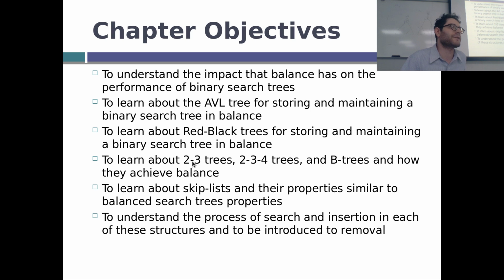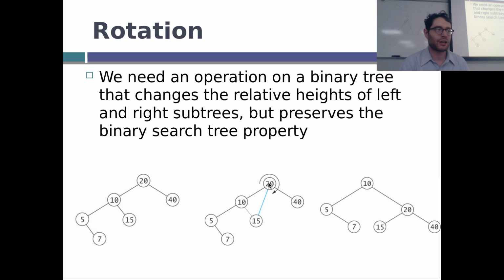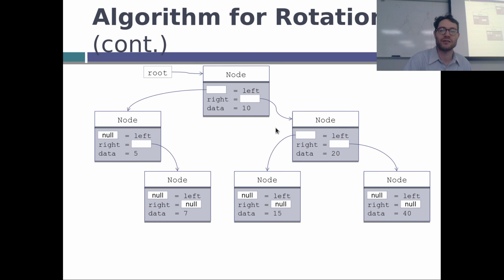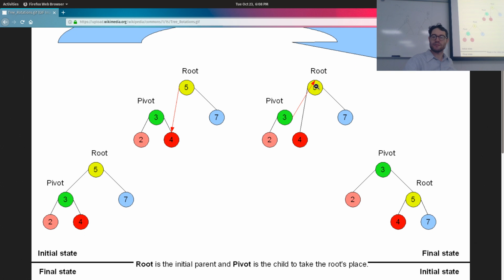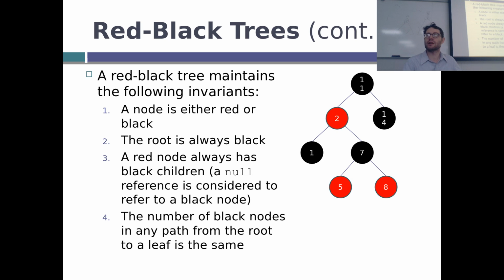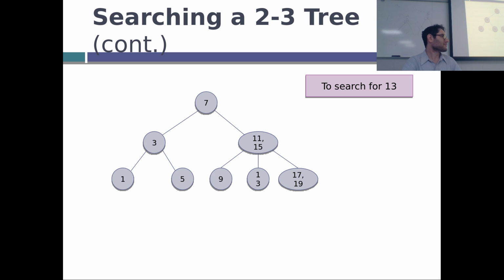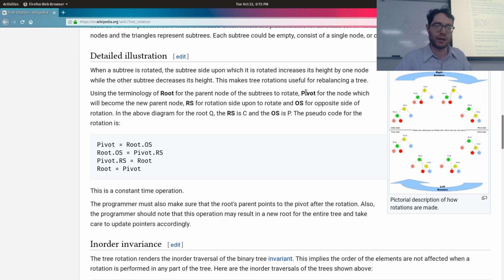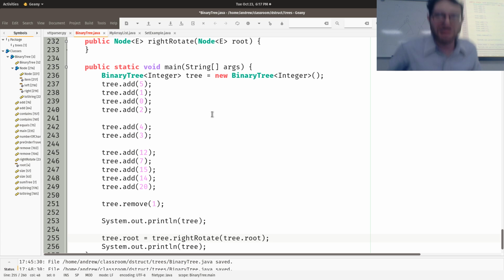CIS 2168 - Evening Tree Exercise 2